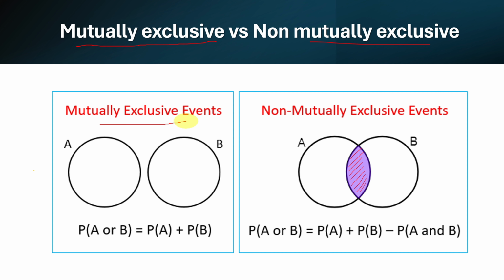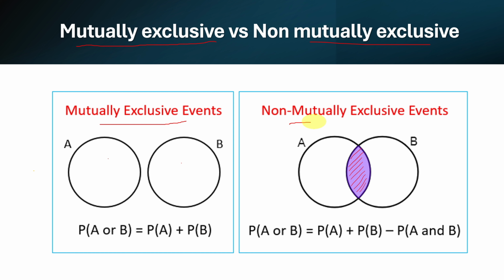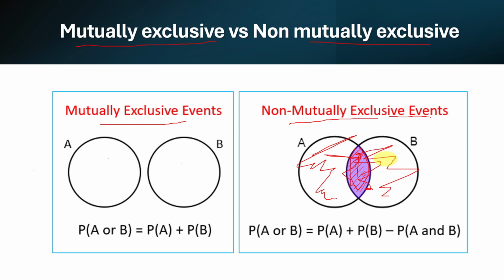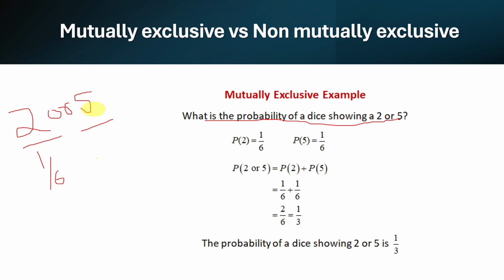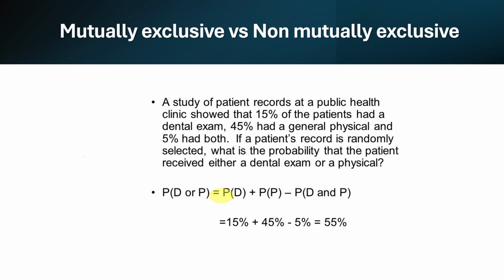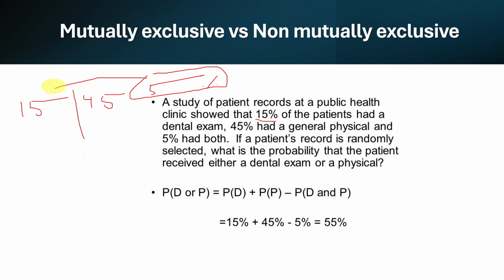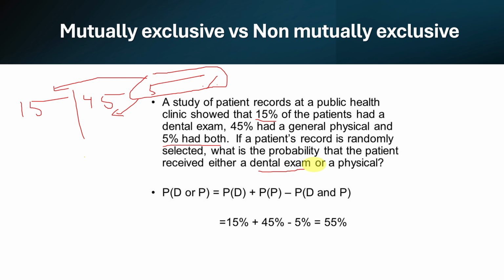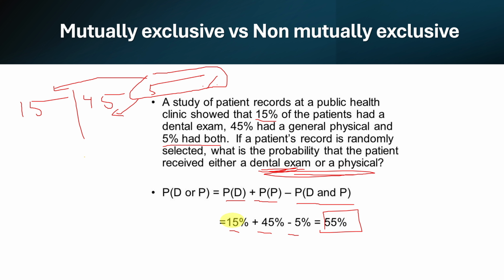Mutually Exclusive and Non Mutually Exclusive Probability